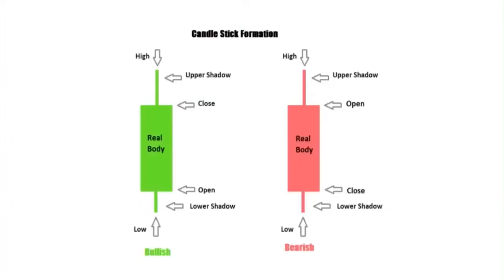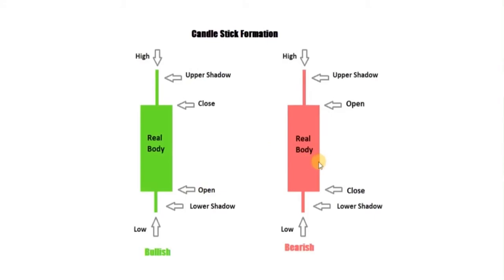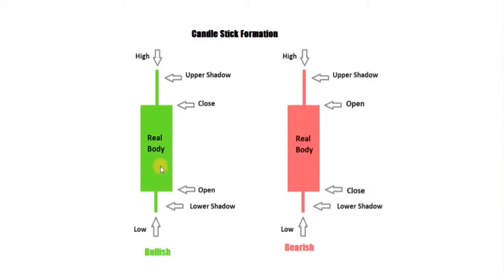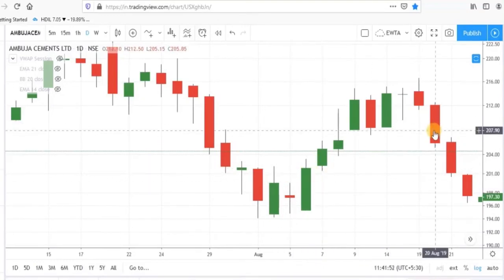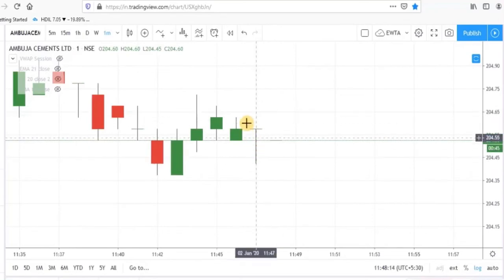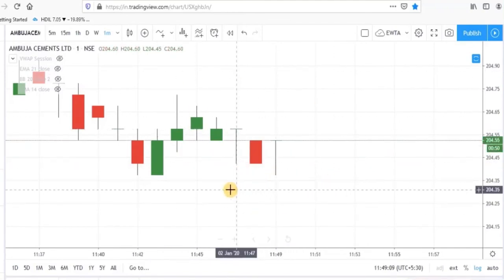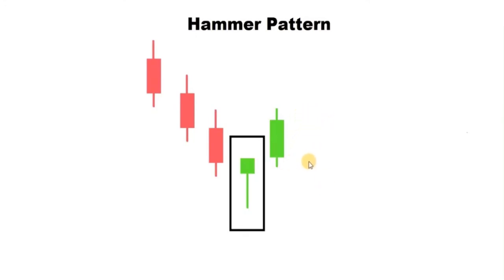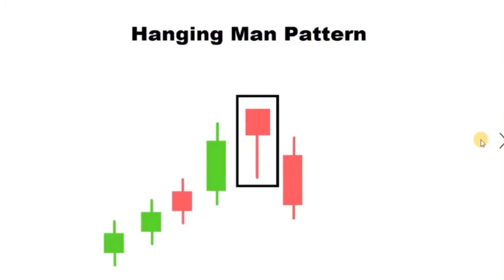Learn basic Candlesticks